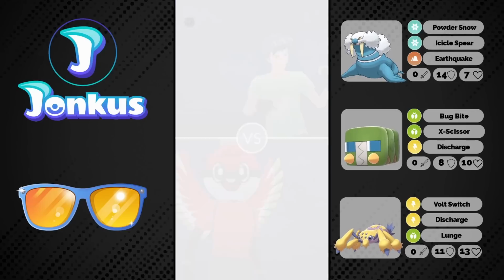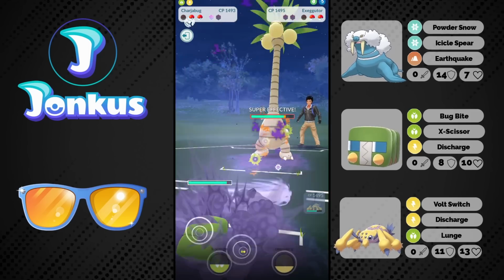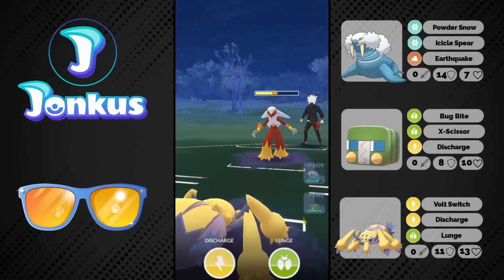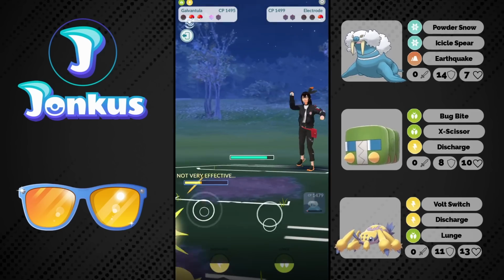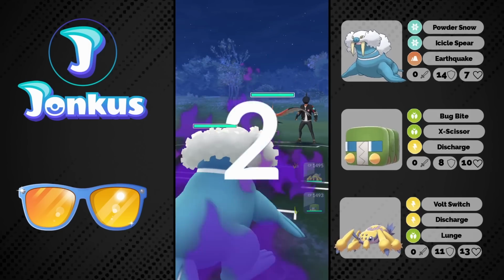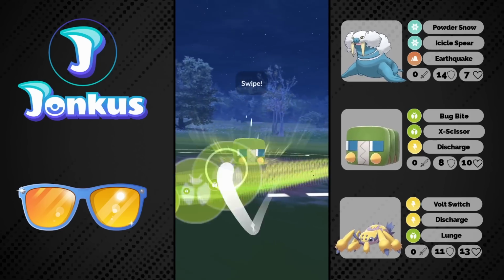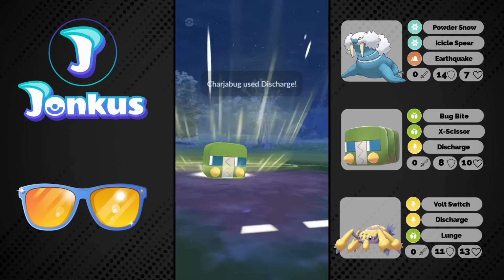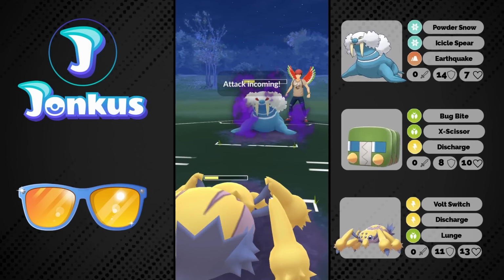*NEW* CHARJABUG BUG BITES TO A 7-GAME-WIN-STREAK IN THE SUMMER CUP | GO BATTLE LEAGUE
The Summer Cup is here and we are taking a look at Bug Bite Charjabug! In this meta bug bite is the way to go!

Thanks to my Channel Supporters:
zdsgfhdfzgx
Lily NiRiain
Ethan
張阿文
Kaiwei Chang
Darkforce07
Bruce Antonowicz
ShiftyWolf117